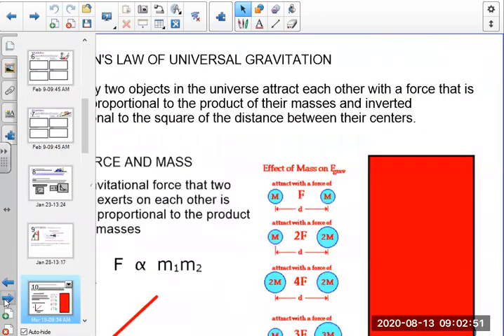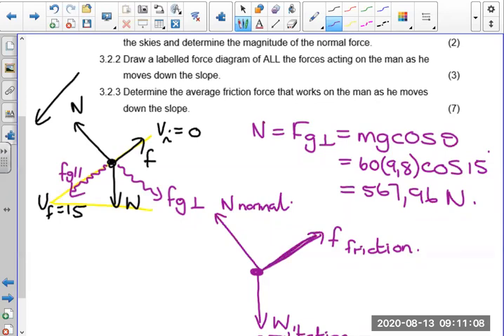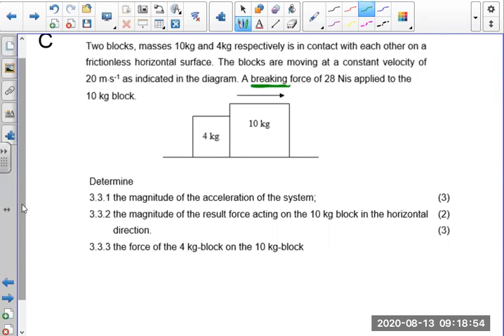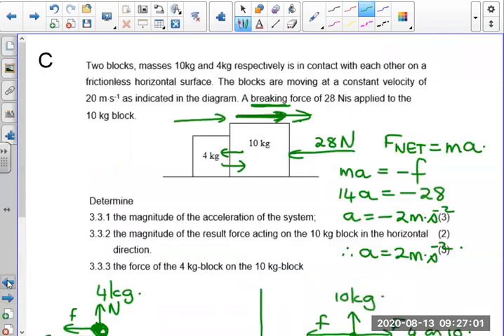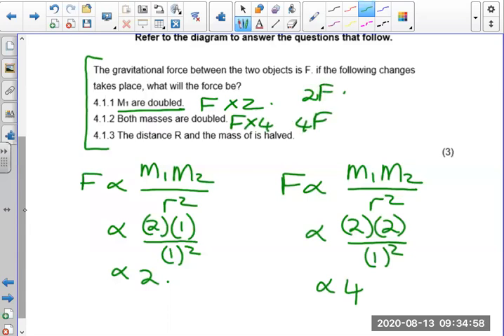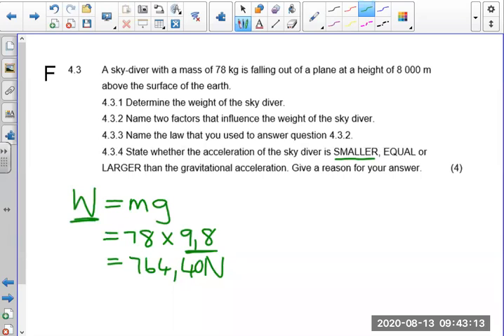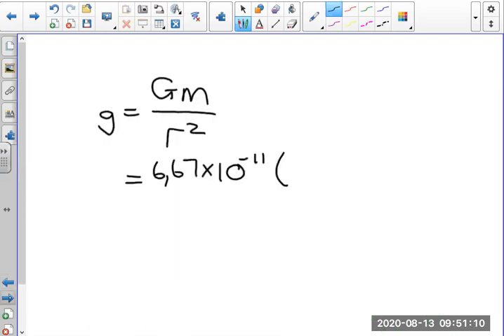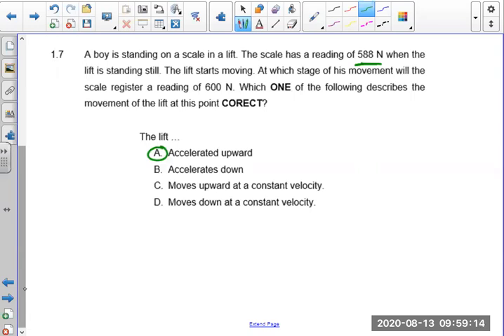Science Gr.11 Forces - 13 Aug